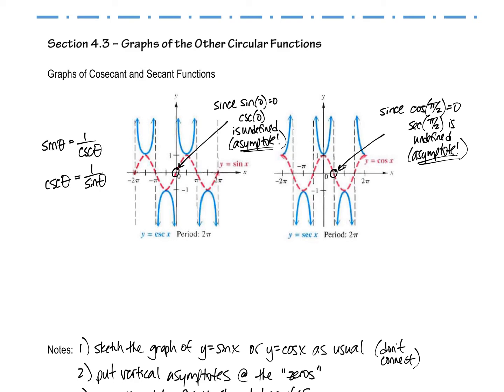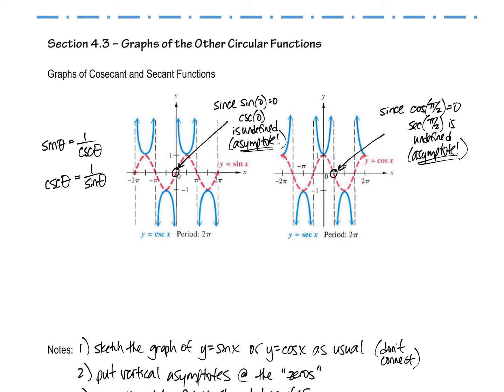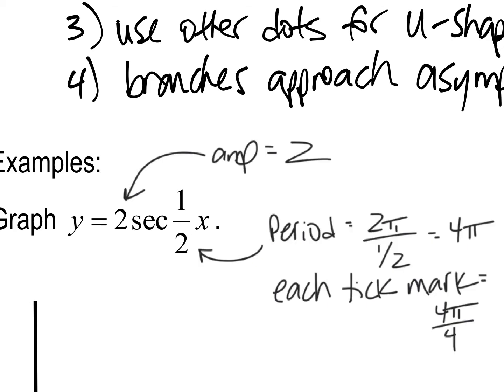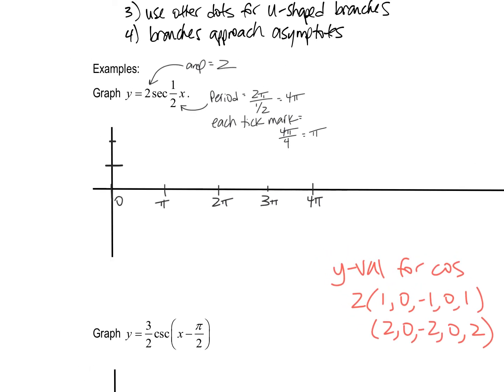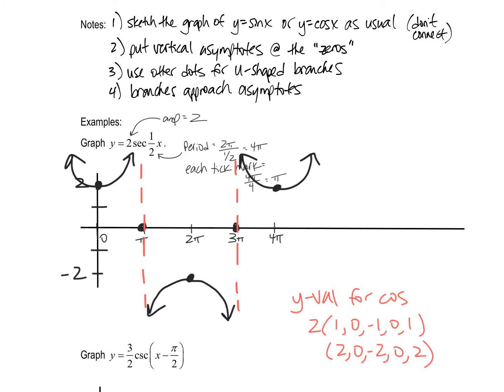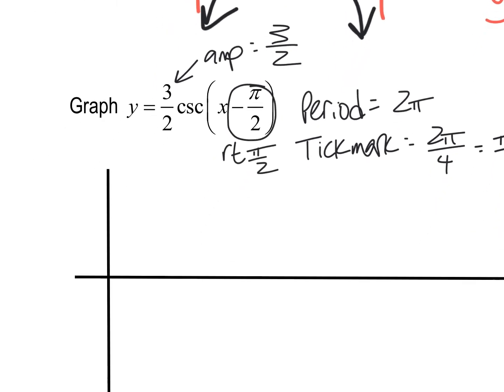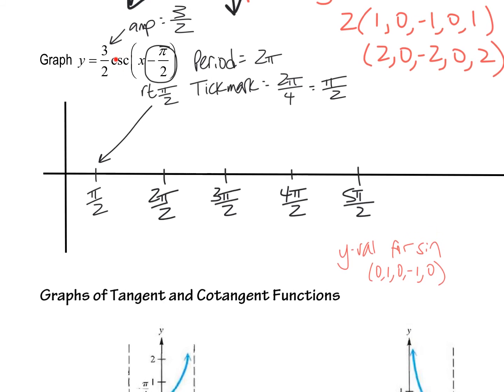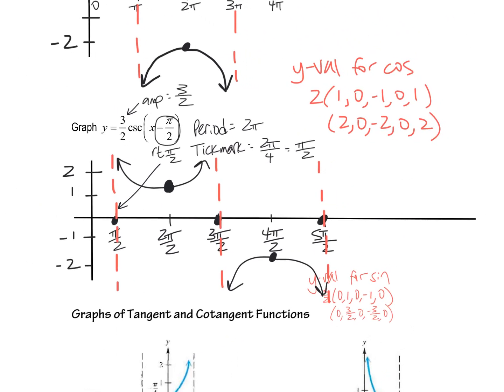408 day 3 sec and csc